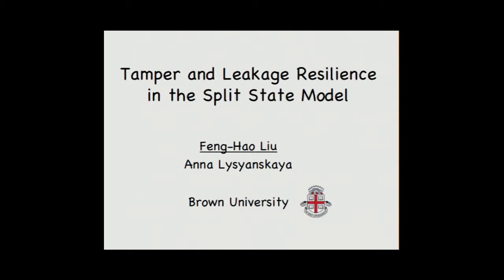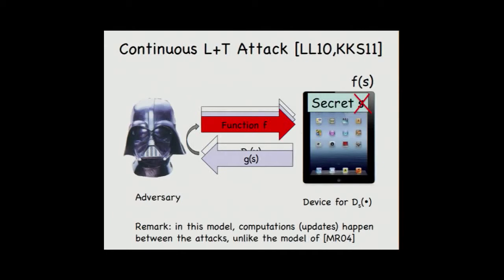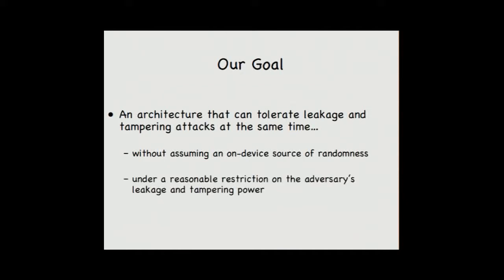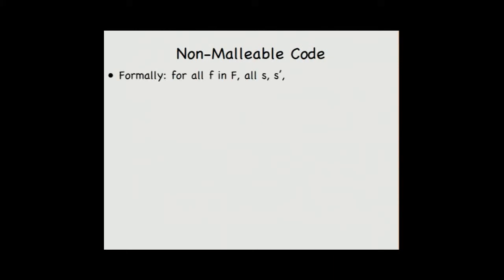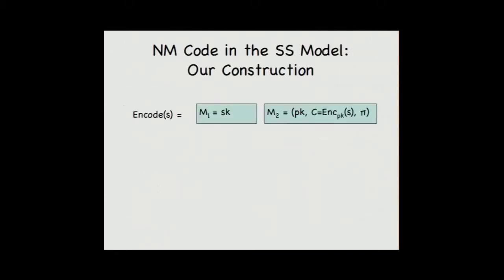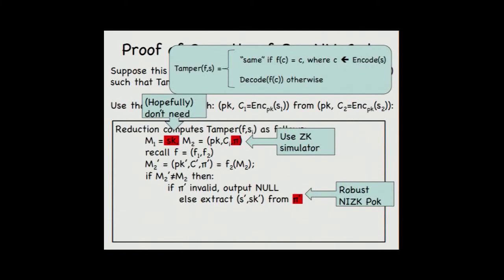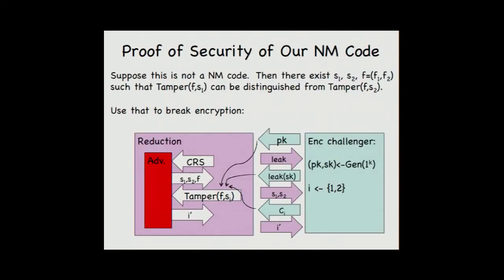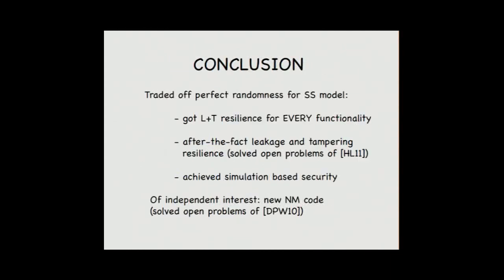Tamper and Leakage Resilience in the Split-State Model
Talk at crypto 2012.  Authors: Feng-Hao Liu, Anna Lysyanskaya.